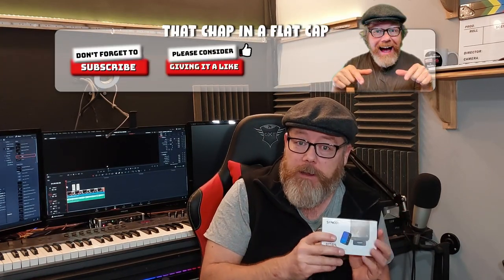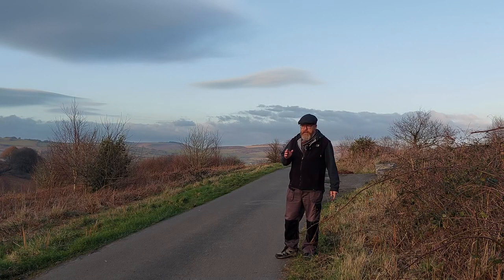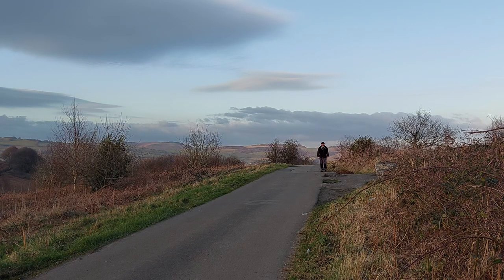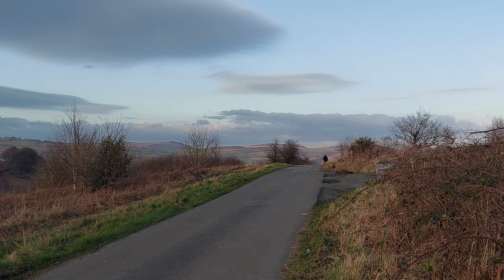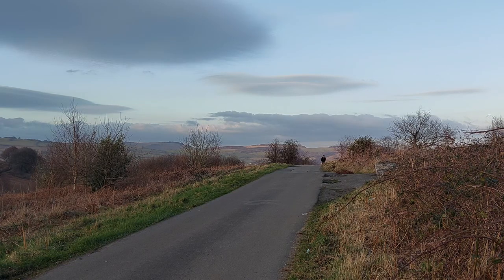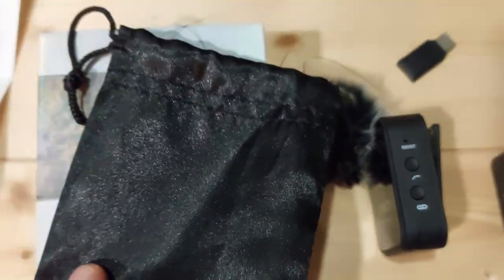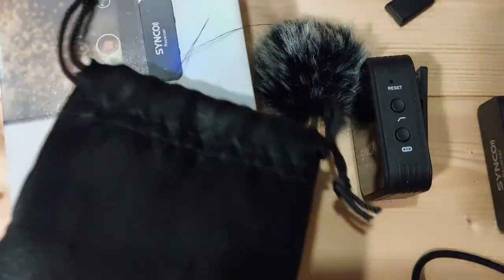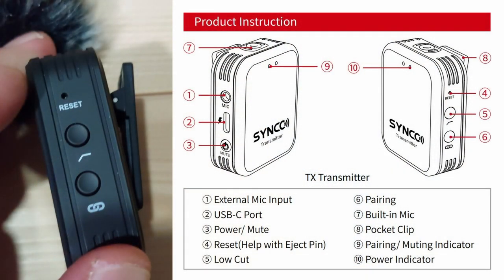SYNCO G1T/G1L G1T G1L REVIEW SOUND QUALITY - DISTANCE TEST - WHATS IN THE BOX - GOOD VALUE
THE SYNCO G1T/G1L IS A GREAT DEVICE AND
SOLOUTION FOR  MOBILE PHONE AUDIO.

SUITABLE FOR ANDROID WITH USB C OR NEWER APPLE PHONES.